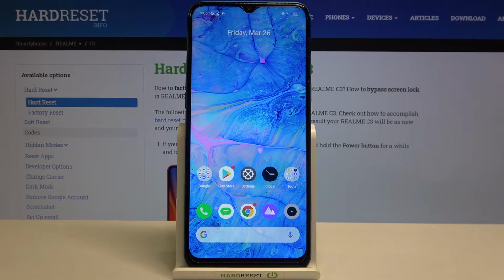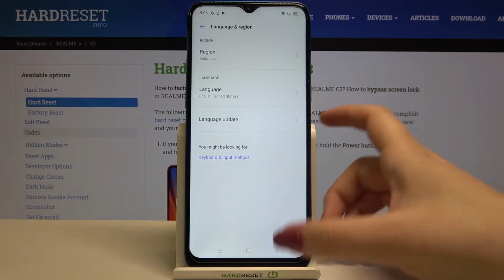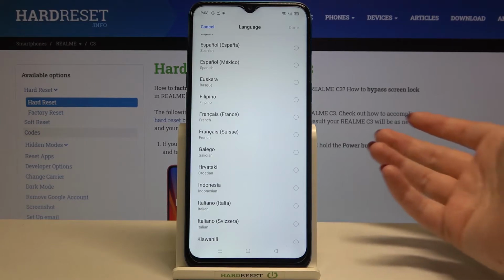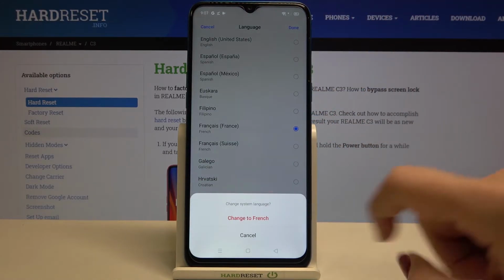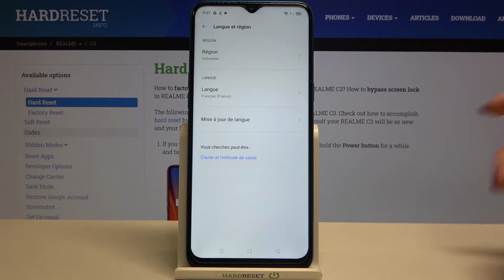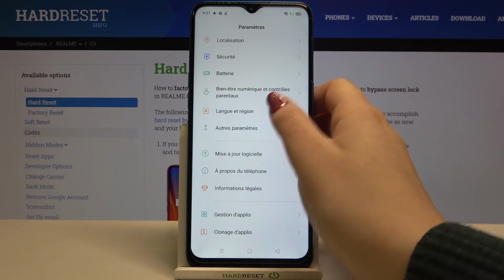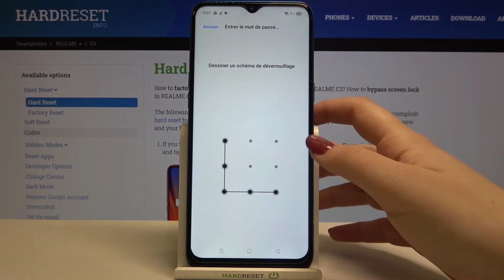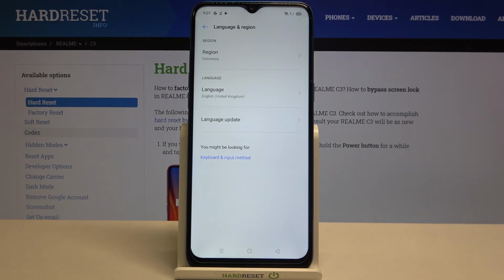How to Change System Language in REALME C3 – Language Options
Check more about REALME C3:
If you are trying to change the current operating system language to your native one in REALME C3 device, then here’s what you should know about it. Check the instructions to easily access the list of available languages to find your desired one. Find out an easy way to manage language options to switch between different languages. Let’s figure out how to search for the new language on your REALME C3 device.

How to set up Language on REALME C3? How to change Language in REALME C3? How to update Language in REALME C3? Where to find List of Languages in REALME C3?